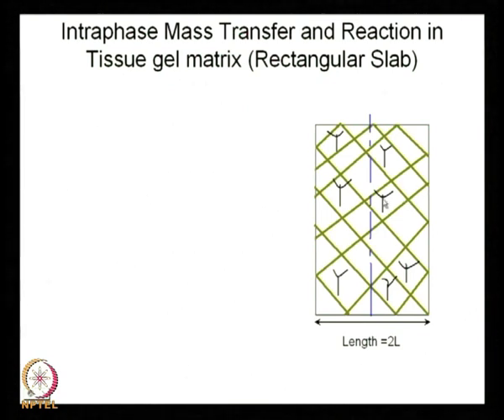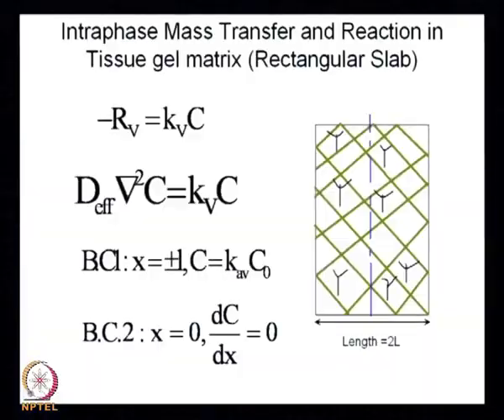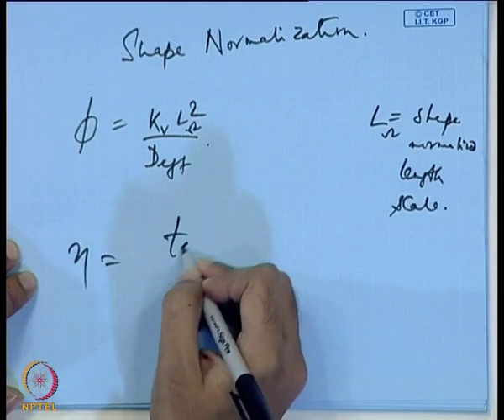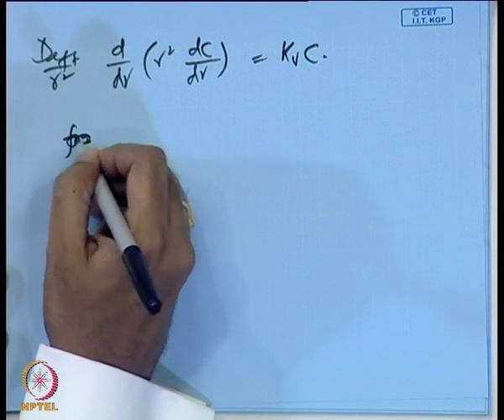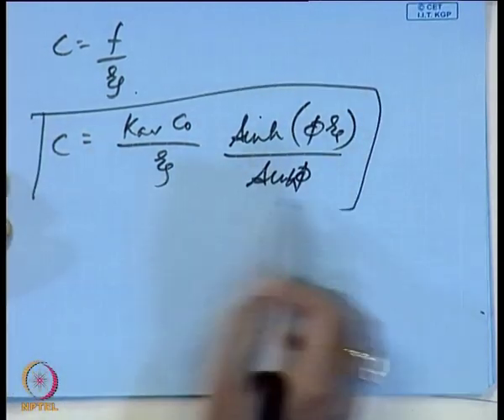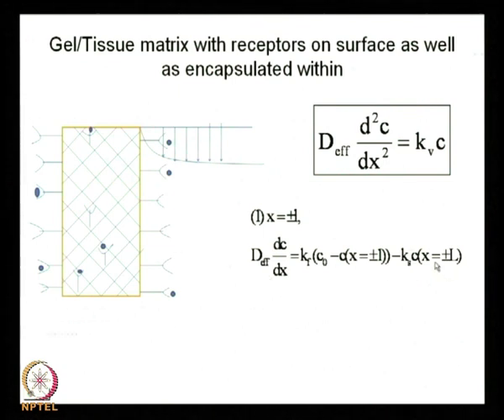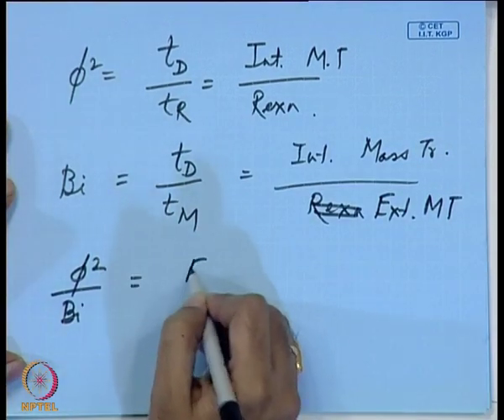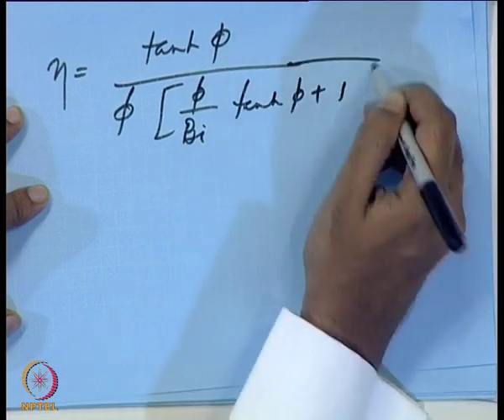Interphase Mass Transfer and Reaction in Immobilized Enzymes (Contd.)